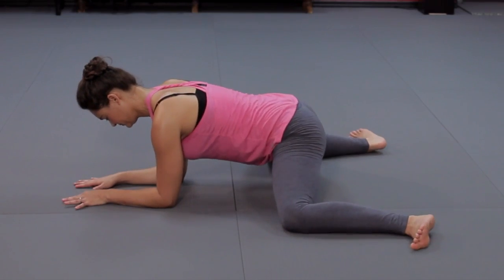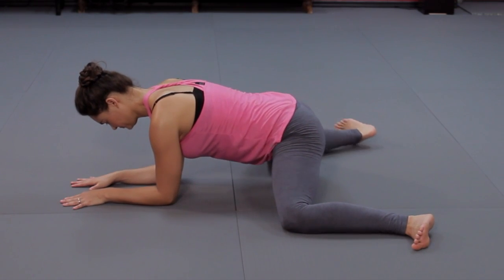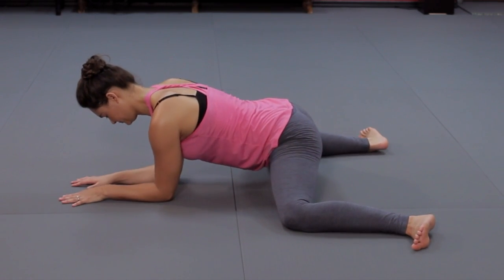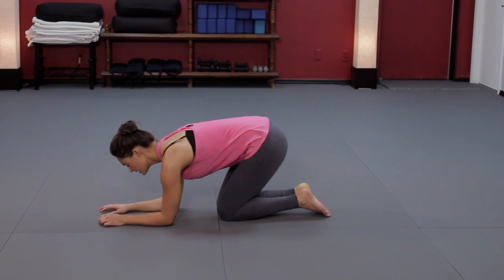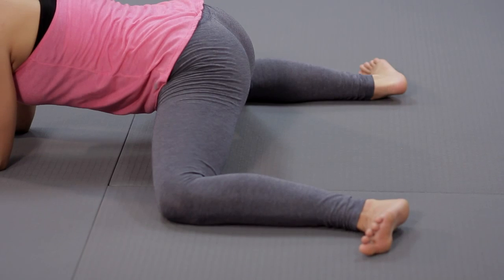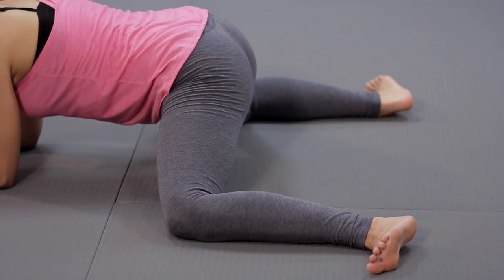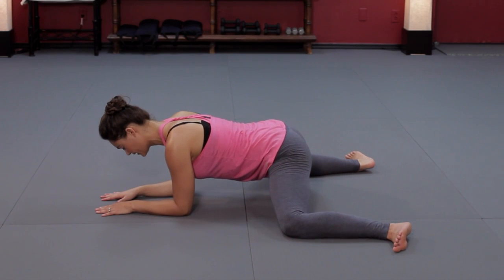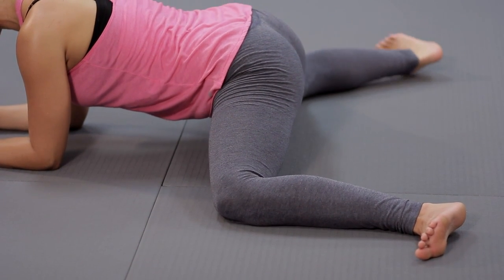Stretching Exercises for the Adductor Magnus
Stretching Exercises for the Adductor Magnus. Part of the series: Yoga & Stretching Techniques. The adductor magnus is one of the large adductor muscles. Find out about stretching exercises for the adductor magnus with help from an experienced yoga professional in this free video clip.